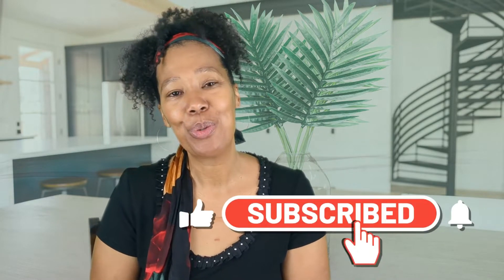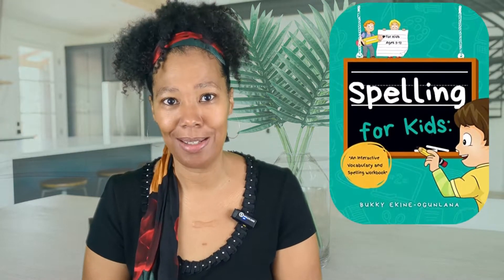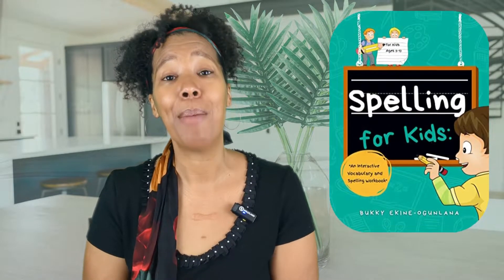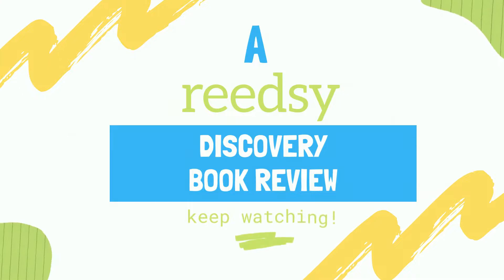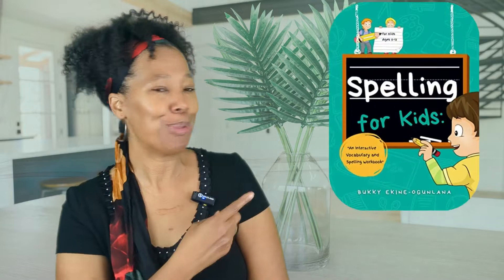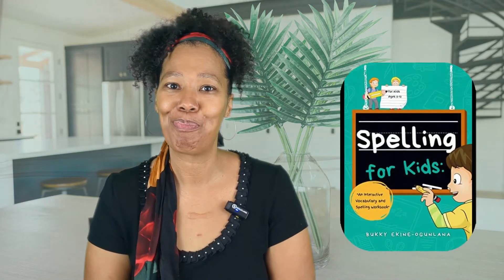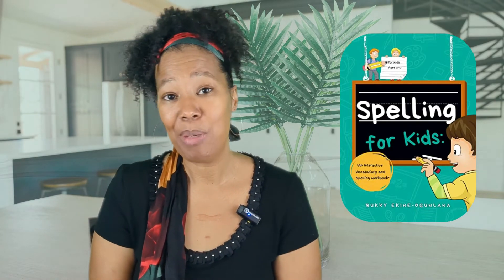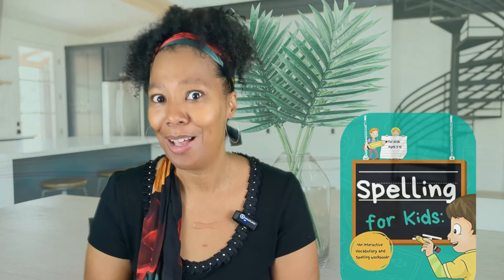BOOK REVIEW | Spelling for Kids: Interactive Vocabulary & Spelling Workbook | Bukky Ekine Ogunlana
Today's book review is sure to be a helpful resource for English tutors and parents whether they are homeschooling their children or not!
Check out the short review to find out why...

Our children are watching us, so as we grow, they will too!

If you're interested in homeschooling your child but don't know where to start or what to do, check out my new GUIDE BOOK, A-Z on HOW TO EASILY TRANSITION YOUR CHILD FROM PUBLIC SCHOOL TO HOMESCHOOL:

For Books, apparel, and accessories, "with a conscience", feel free to visit my online store at: